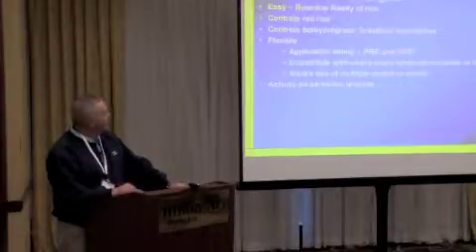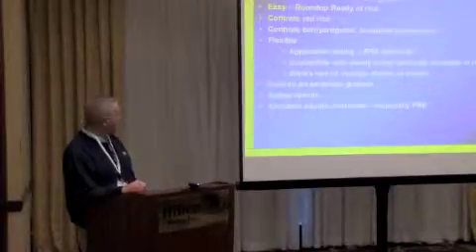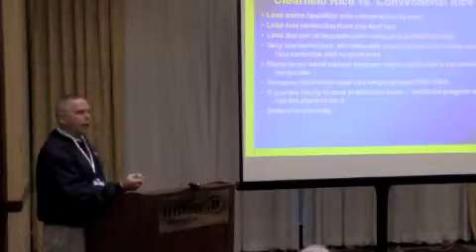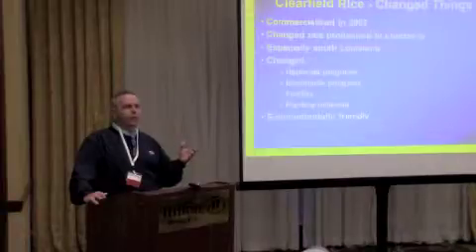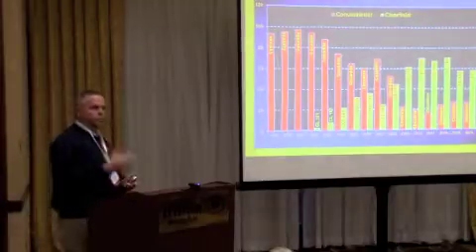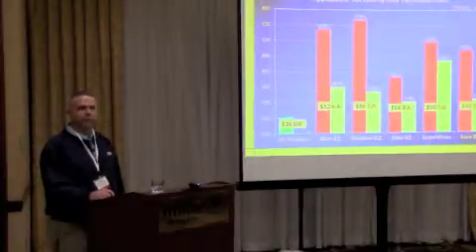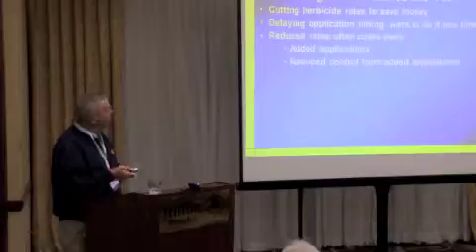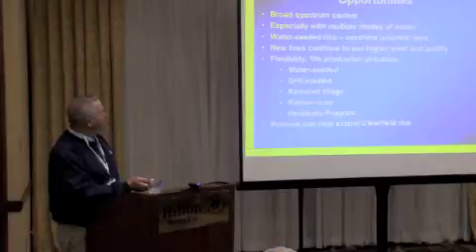RICE - The Cost And Effectiveness Of Conventional Vs CL Rice System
Dr. Eric Webster discusses: Although the cost of conventional rice seed is less than Clearfield rice seed, weed control costs can be much higher in a conventional system. The Clearfield system offers flexibility of herbicide tank mixes and multiple herbicide chemistries.